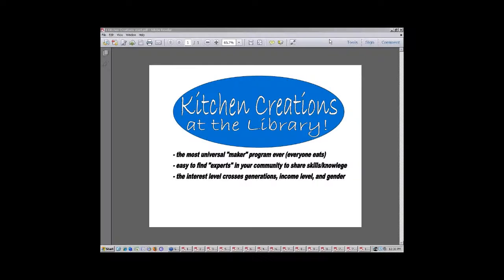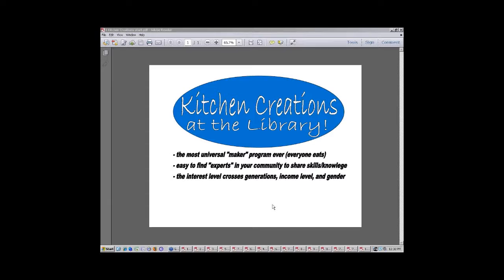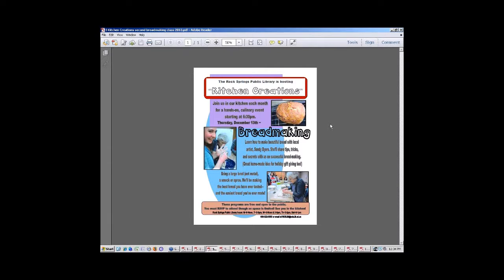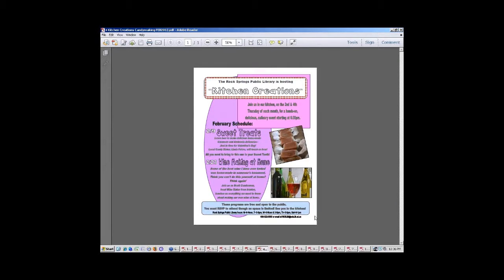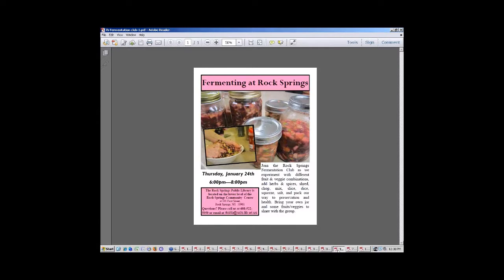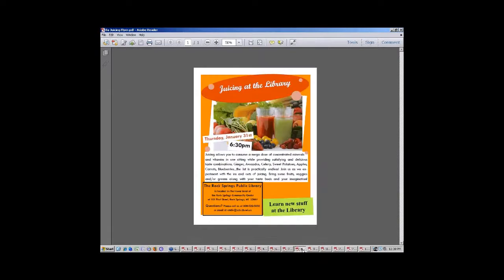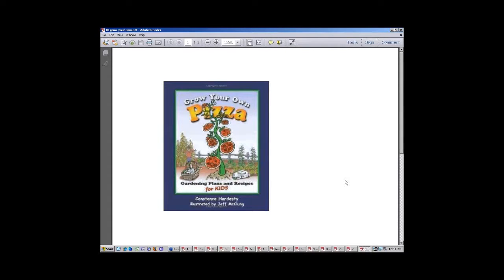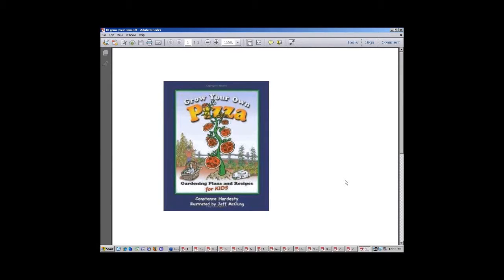Big Talk From Small Libraries: Kitchen Creations at the Library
Lee Schauer, Director, Rock Springs Public Library (WI)

Interested in a Maker Space at your library? Why not center it around food? After all, everyone eats, right? We are lucky to be attached to a Community Center kitchen, but that's not really necessary to run food based programs. From homemade pasta to fermented fruit (read WINE), we're exploring it all and patrons are creating awesome goodness right here at the library. Find out how we started and where it has led us over the last year and a half.

Presented at the Big Talk From Small Libraries 2013 Online Conference on 28 February 2013

CC-BY-NC 3.0 The Nebraska Library Commission